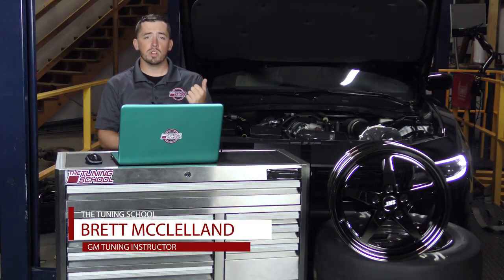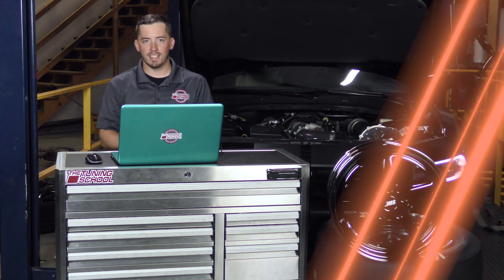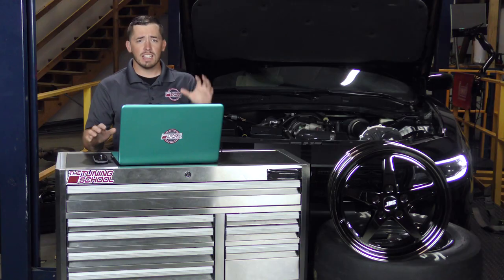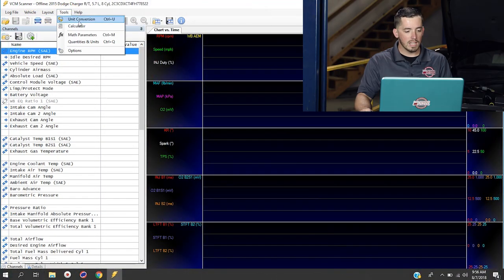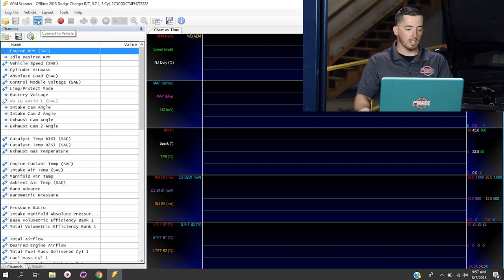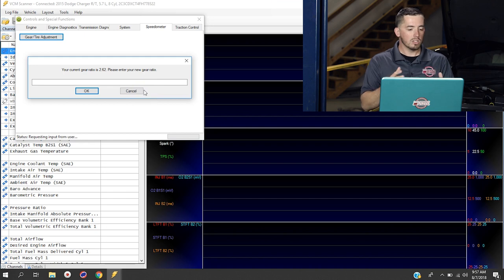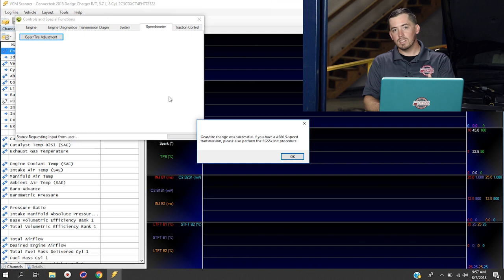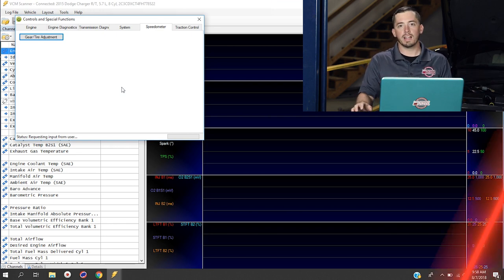Free Gear and Tire Change on Ford or Dodge Using HP Tuners MPVI2 4.X Scanner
This short video will show you how to change tire size and or gear ratio using HP Tuners 4.x scanner and your MPVI device.

0:43 This is great for Jeep owners
1:00 You will need tire height
1:21 Tools- Unit Conversion
1:42 connect to vehicle
1:50 Vehicle controls and special functions
2:08  You must know gear ratio
2:55 At this point you are done!